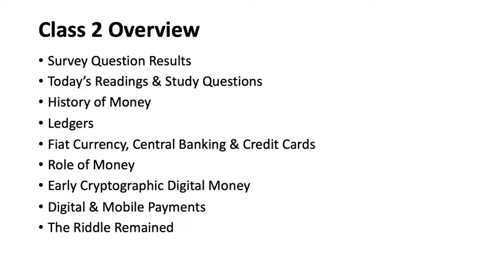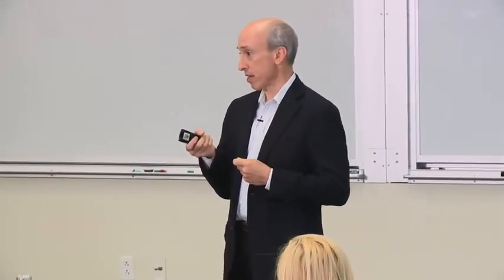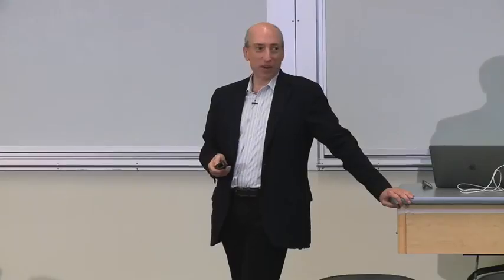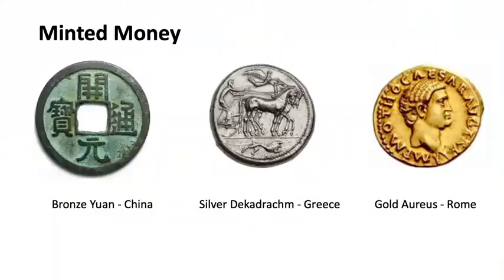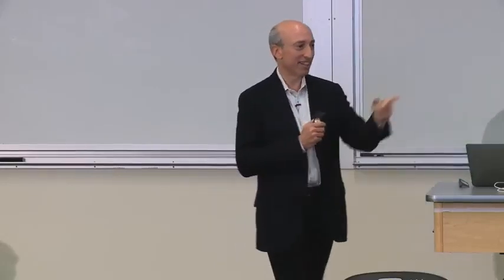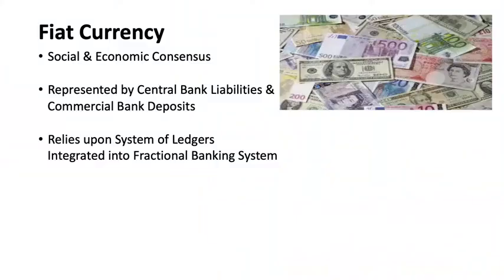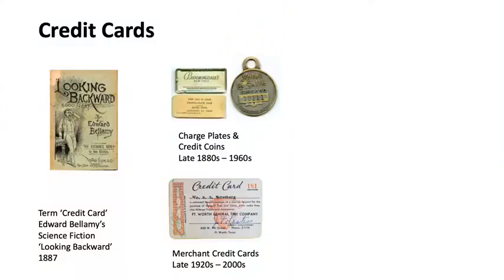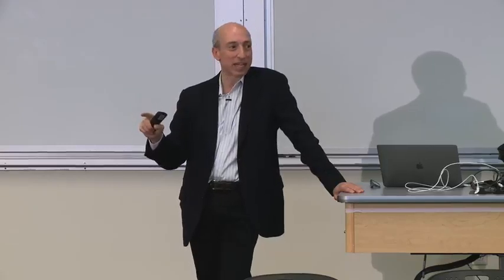MIT STUDY cryptocurrency